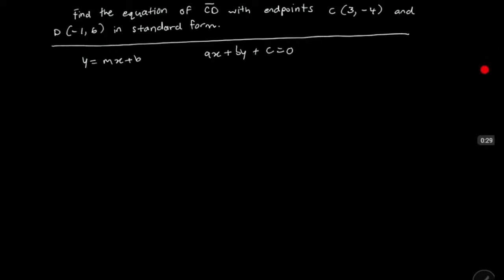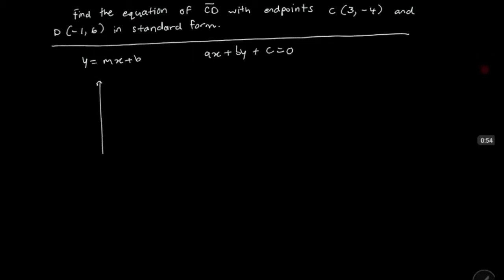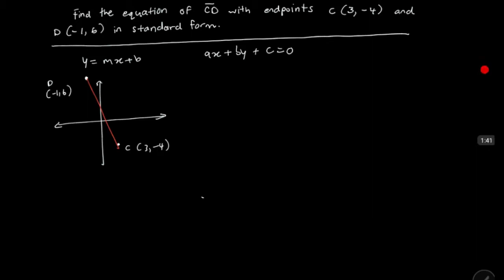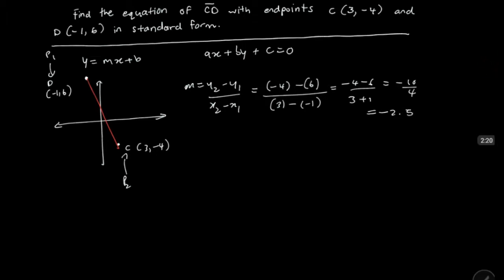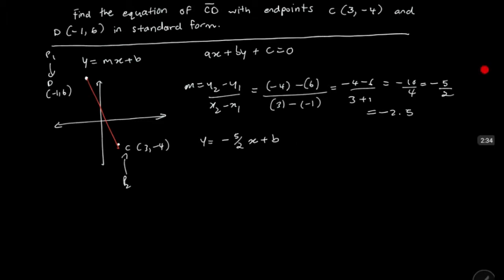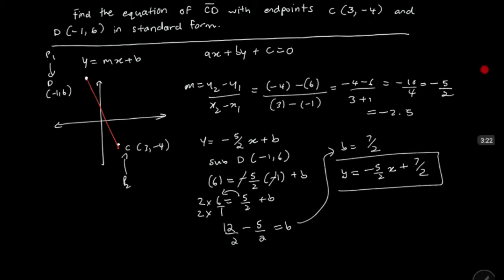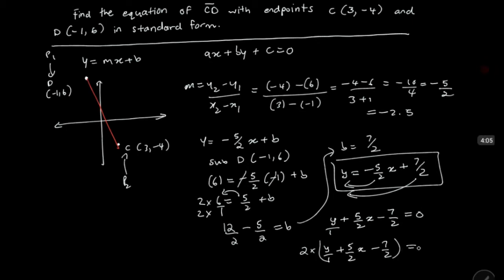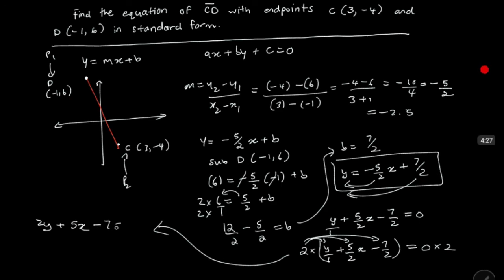Prerequisite Skills - Linear Equations Ex.3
Linear Equations
Example 3

Description: Determining the equation of a line in standard form.